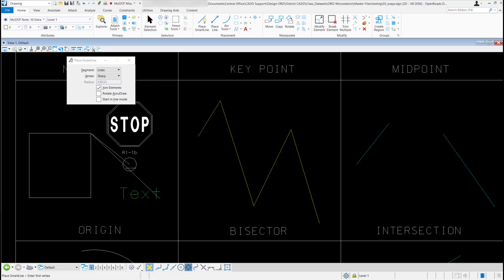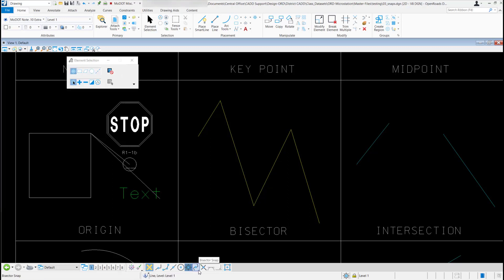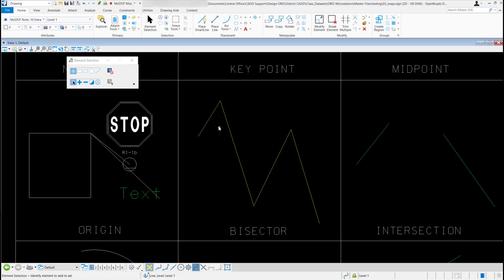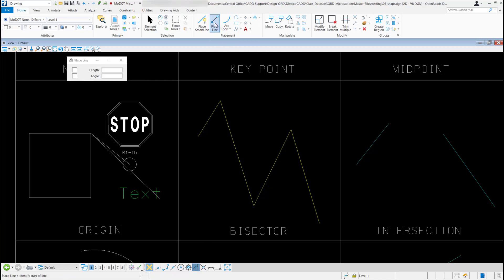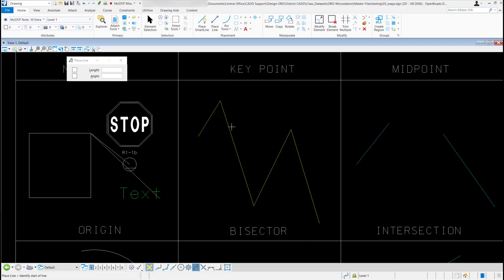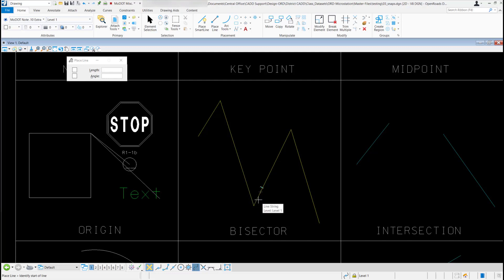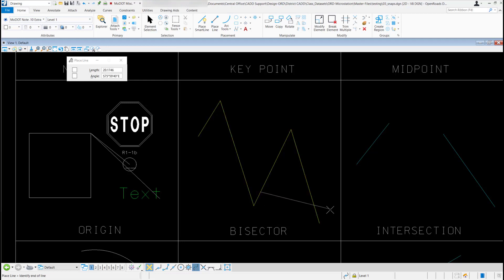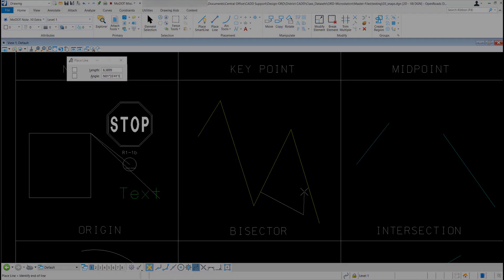ORD - MicroStation - 5.6 - Bisector Snap